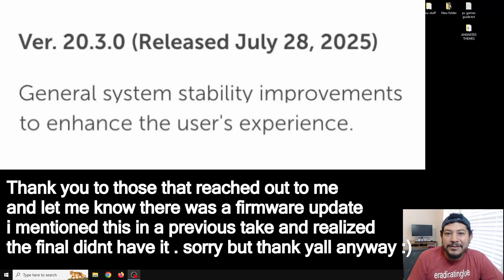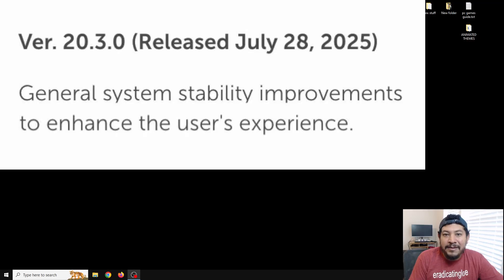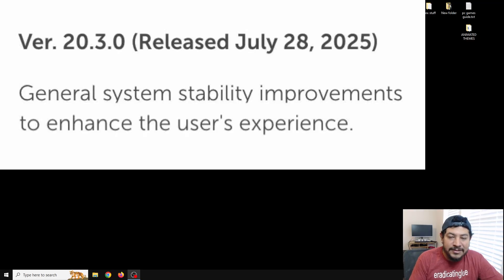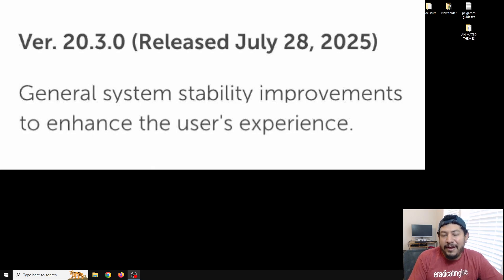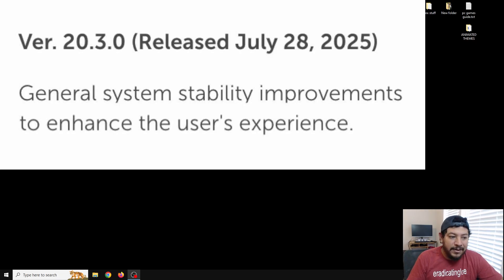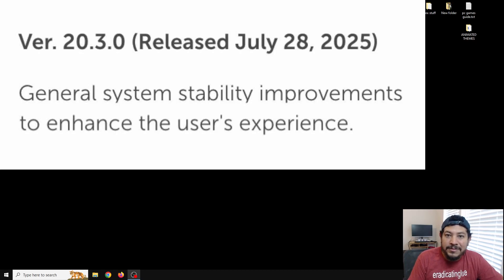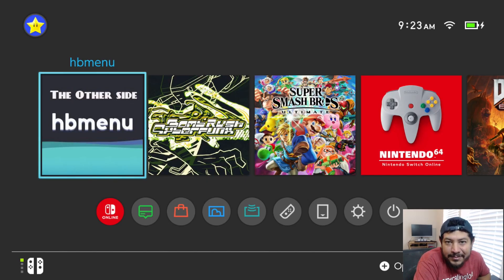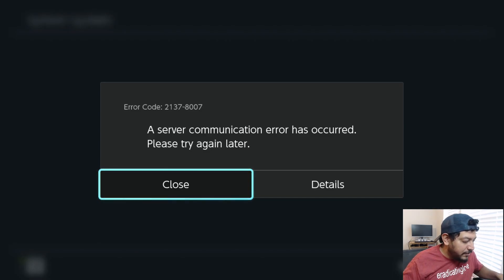SWITCH FIRMWARE 20.3.0 IS LIVE DONT UPDATE!!!